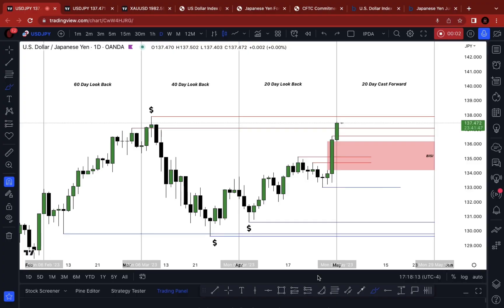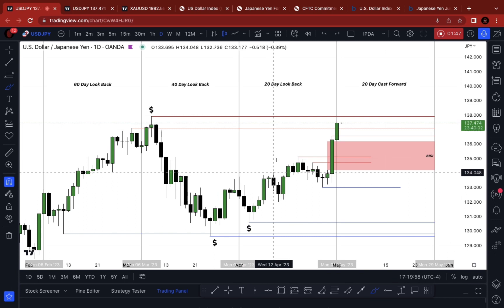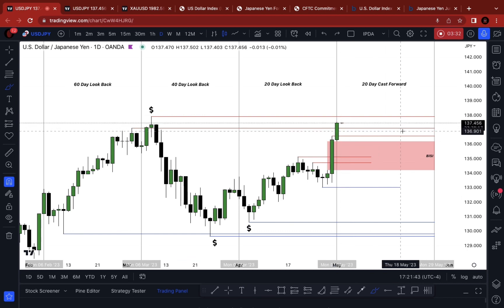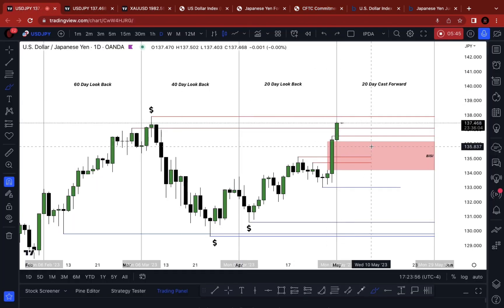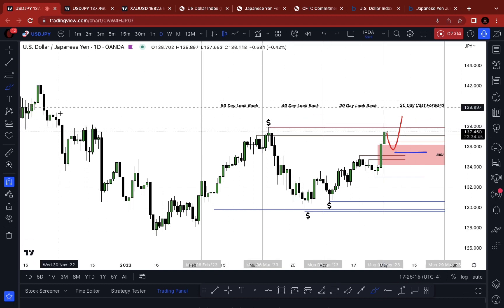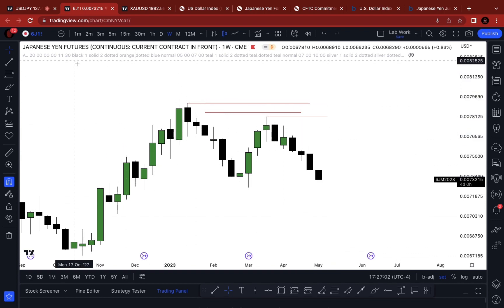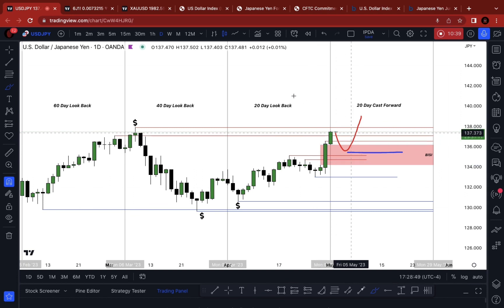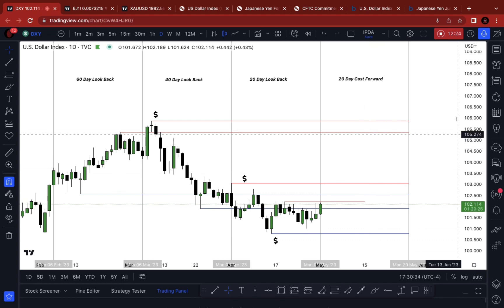Daily Updates UJ May 1st 2023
Welcome to May!